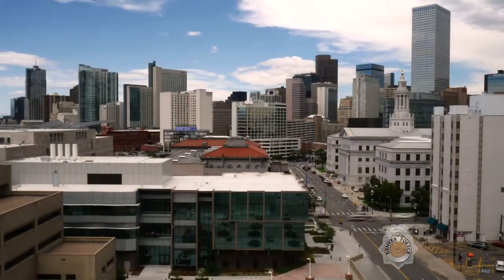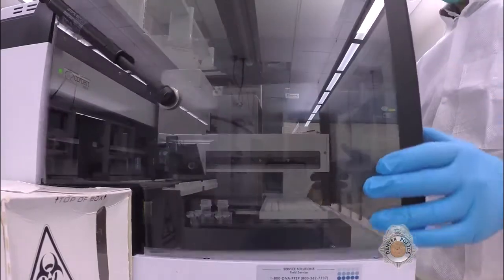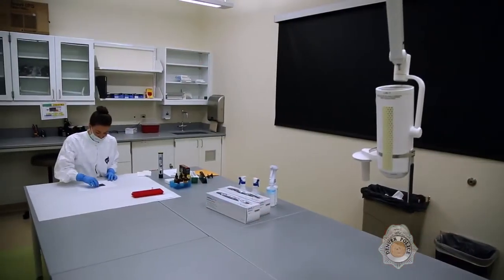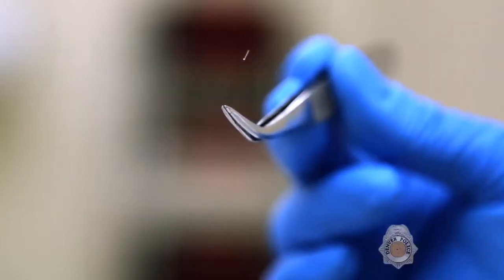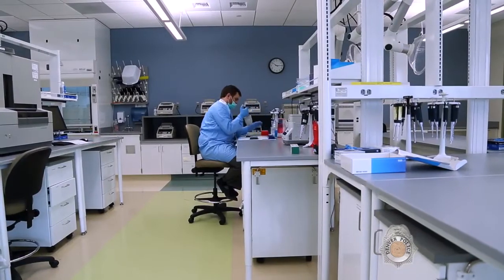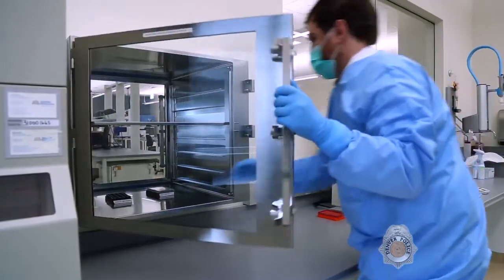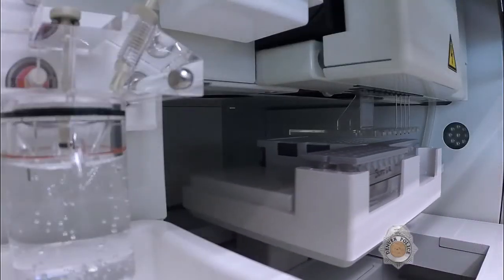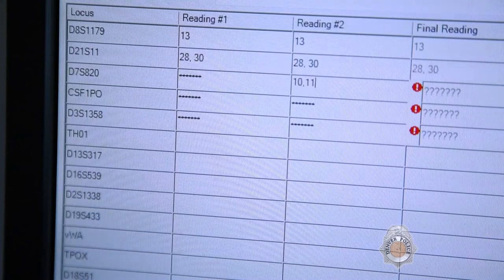Inside the Crime Lab Forensic Biology DNA Unit